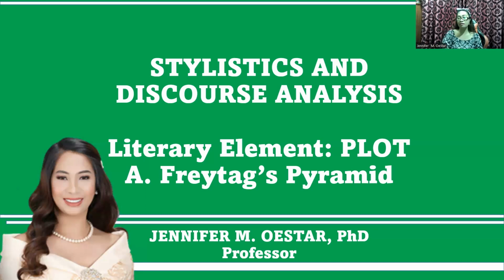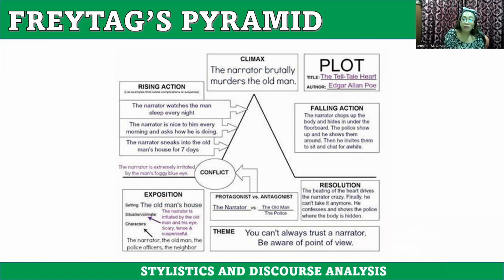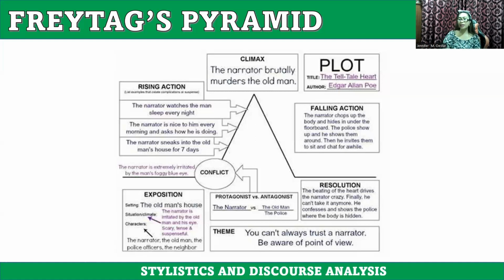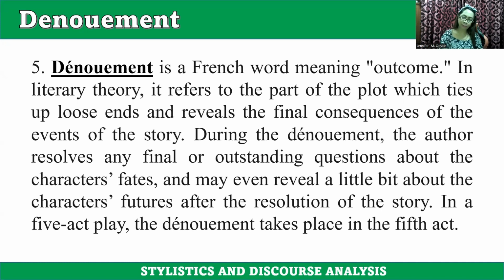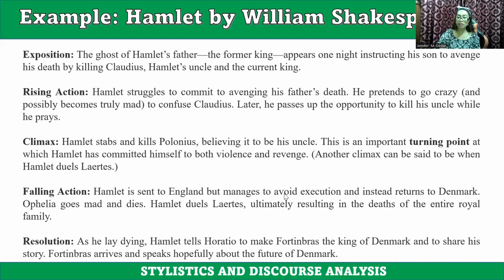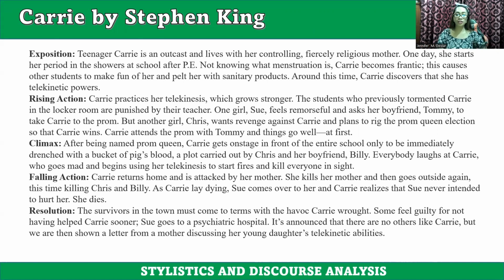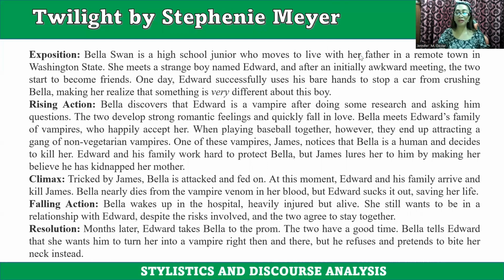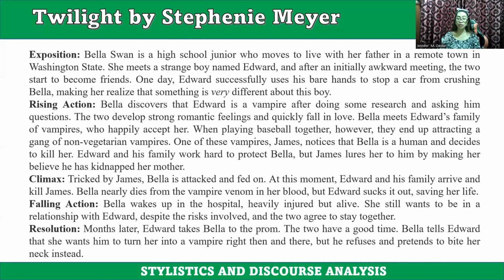Structures of Plot: Freytag's Pyramid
Freytag’s Pyramid describes the five key stages of a story, offering a conceptual framework for writing a story from start to finish. These stages are:

Exposition
Rising Action
Climax
Falling Action
Resolution